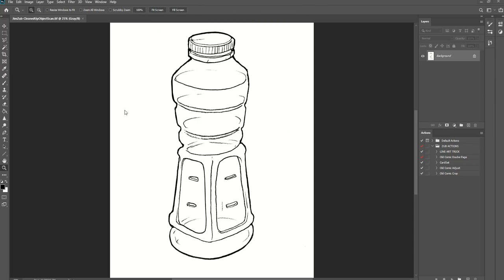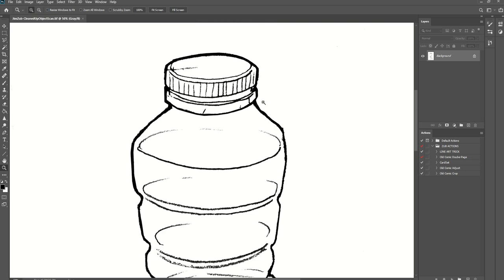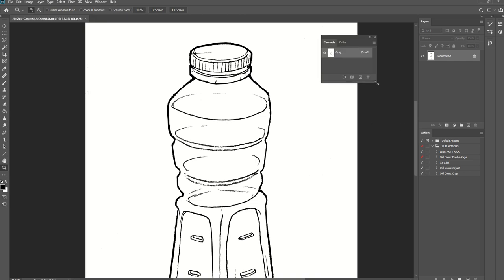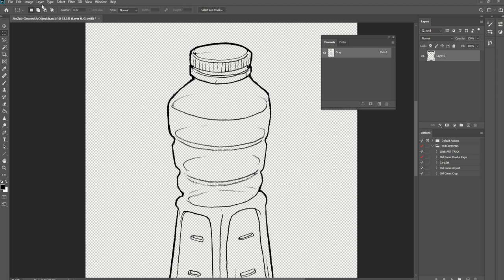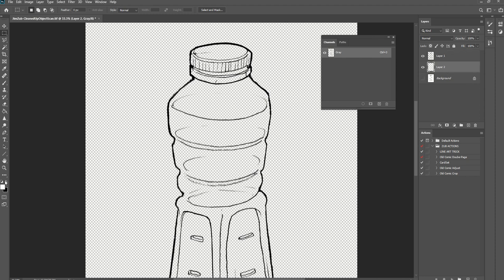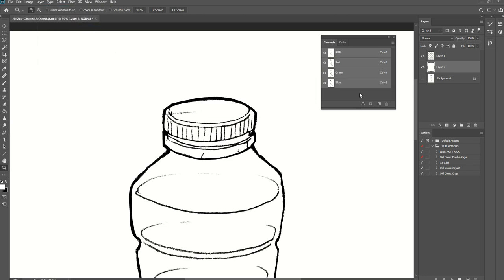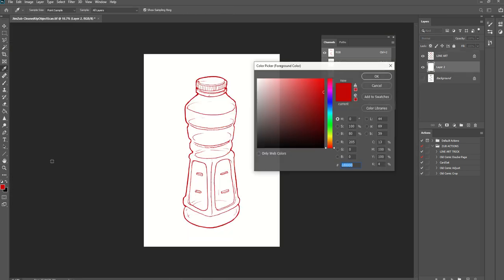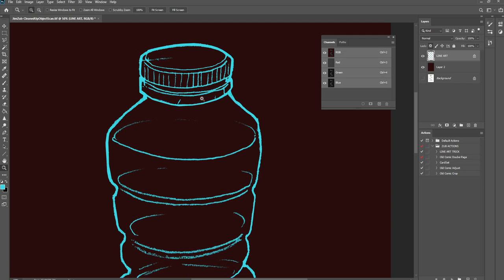Drawing and Illustration Tutorial: Shifting Line Art to a Floating Transparency Layer in Photoshop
In this video I take a simple line art drawing and prepare it for rendering using a Photoshop trick not many people know about to 'lift' all of the line art to its own layer, removing the base paper so the line art can be easily manipulated or colored on its own.